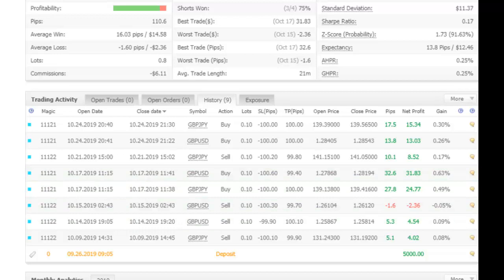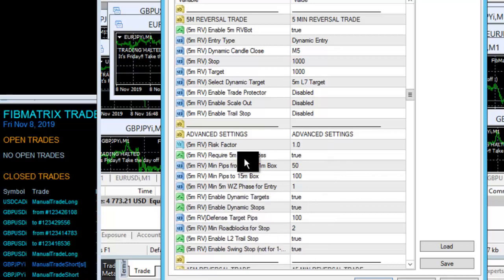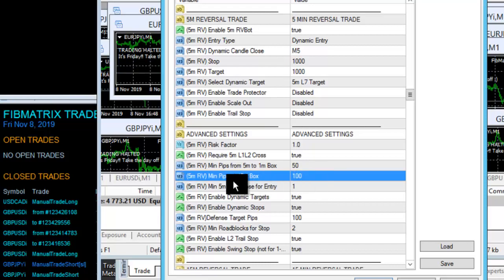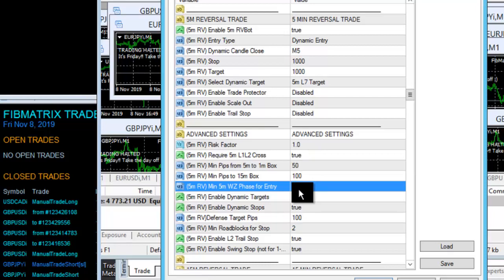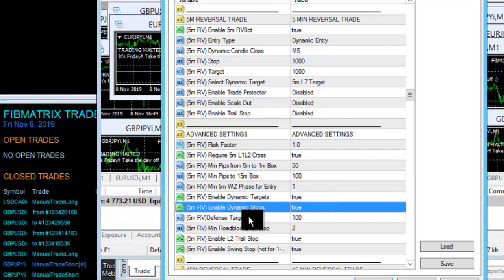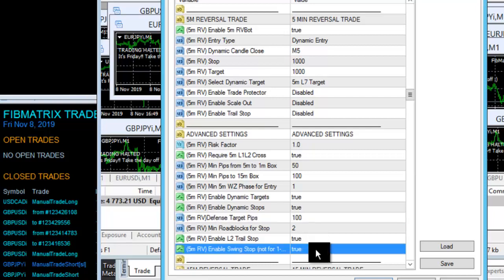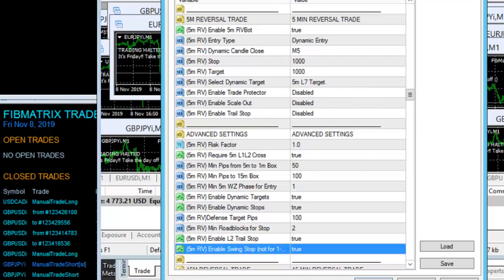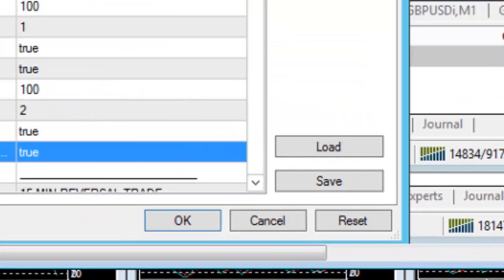5m ReversalBot prelim results settings review nov 8 2019 automated forex trading software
- Here are the very first preliminary results of the new 5m Reversal Bot. Use the automated 5m Reversal bot to test your strategies on complete auto pilot! FibMatrix 5m Reversal Bot is fully automated forex trading software.

FOR LIMITED TIME: All LIFETIME VTA members will receive ALL automated Bots FREE! (EXPIRES: 12/1/2019)